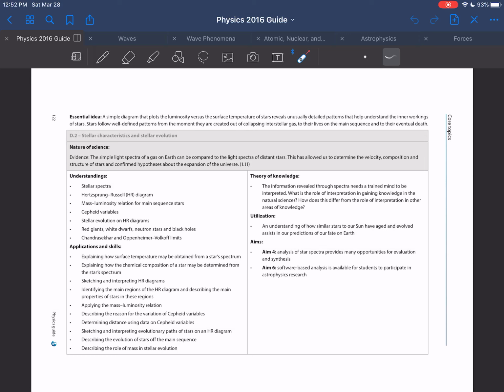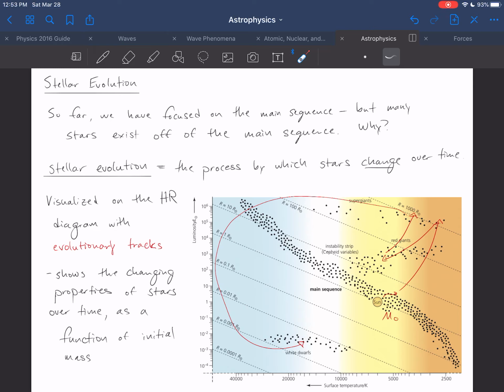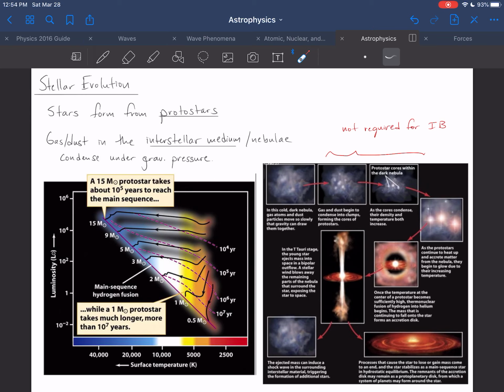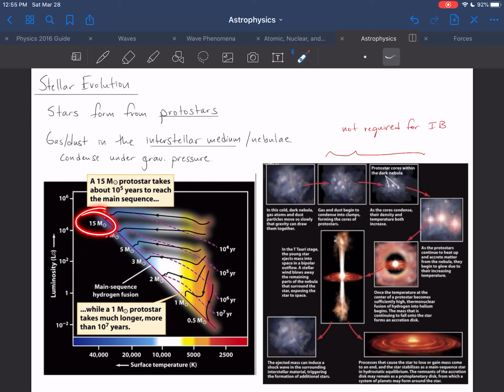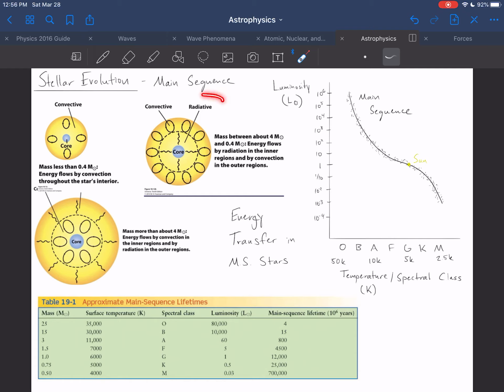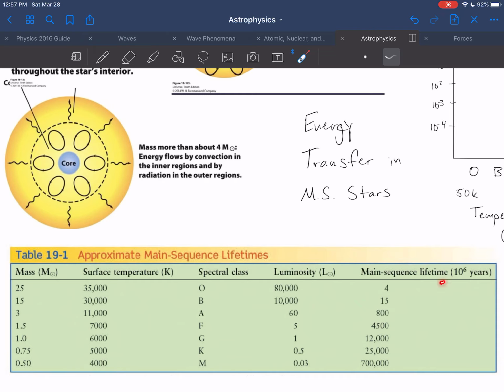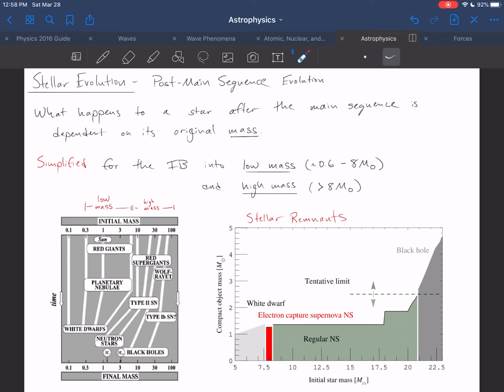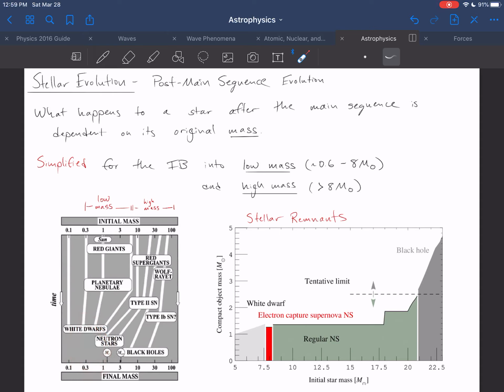Topic D.2.1 - Introduction to Stellar Evolution